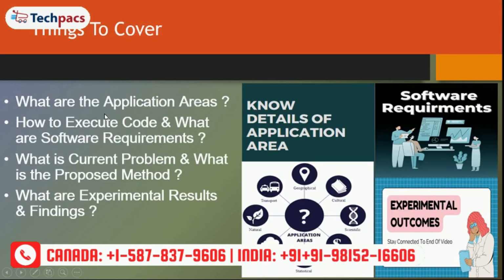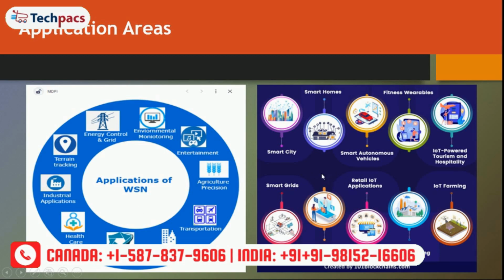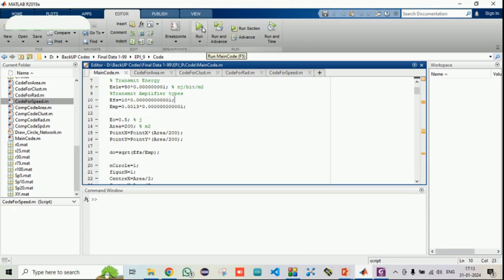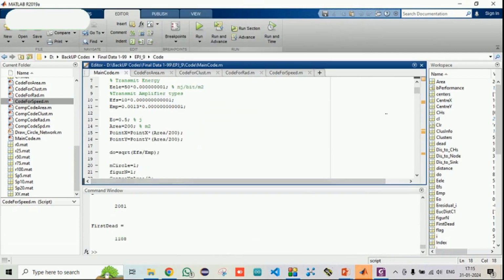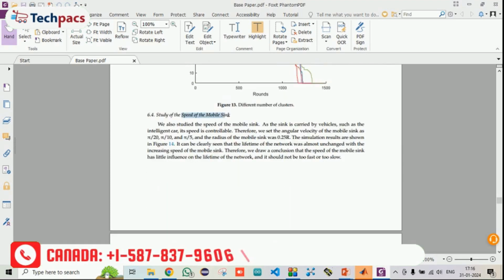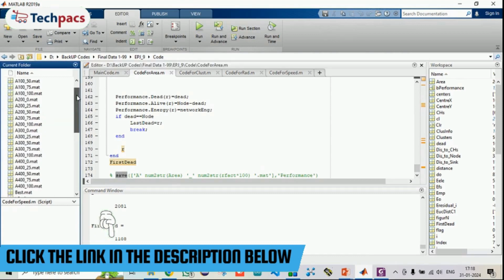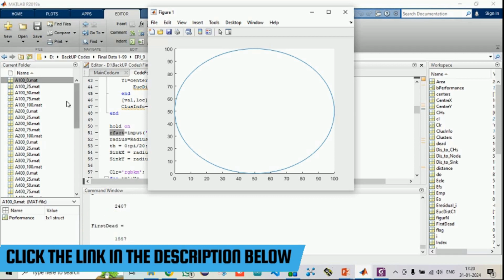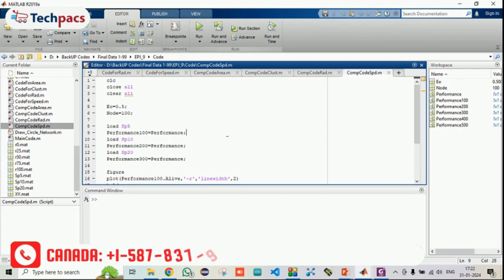A Centered Clustering and Weighted Scheme to Support Mobility in WSN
Title: A Centered Clustering and Weighted Scheme to Support Mobility in WSN
Description:

Objective:
An intelligent Fuzzy C-means approach is proposed for efficiently selecting the CH in the network and improving the lifespan of WSNs.

Proposed Work:
To overcome the shortcomings of traditional models, a novel technique based on Fuzzy C means clustering is proposed in this paper to select nodes as candidates for cluster head selection. Furthermore, these nodes would not only cover the criterion of their distance from the sink but also would cover the distance from other nodes in the network that would further play a significant role in the network's routing enhancement. The FCM is utilized in the proposed scheme because it is a soft clustering algorithm that outperforms the k-means algorithm while dealing with overlapping data sets. In addition, another adjustment is made by taking into account the other quality factor, which is the average distance of the candidate CH node from its cluster neighbors. To evaluate the CHs distance, the other quality factors are into account as in comparison to other nodes CHs have lower distances, which would allow all nodes to transmit data at equal distance. Hence, all the parameters evaluated in the proposed work are residual energy, distance with sink, and the distance between the cluster and CH nodes. Hence the proposed technique overcomes the issues related to conventional models by allowing energy conservation and increasing the lifespan of the network.